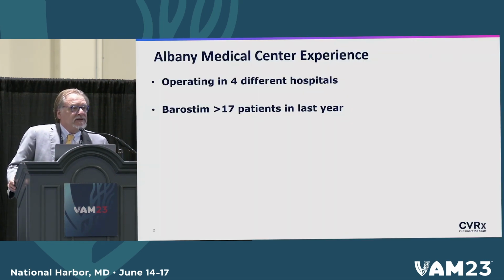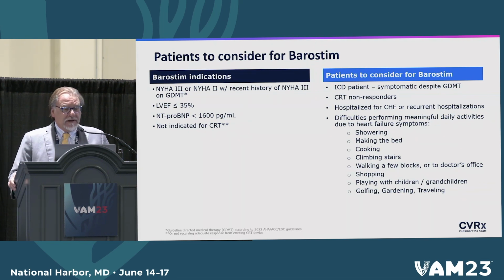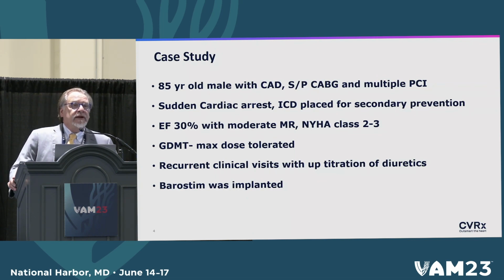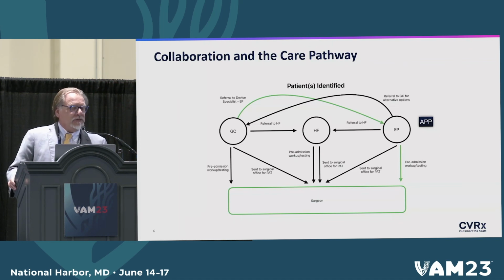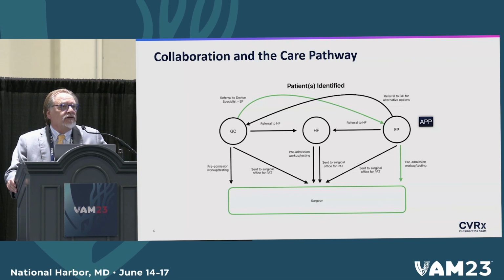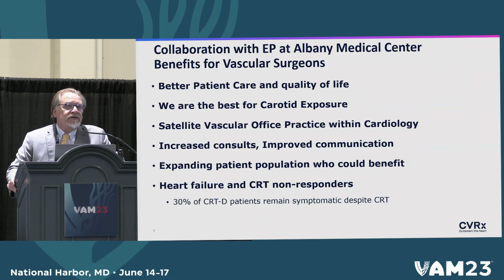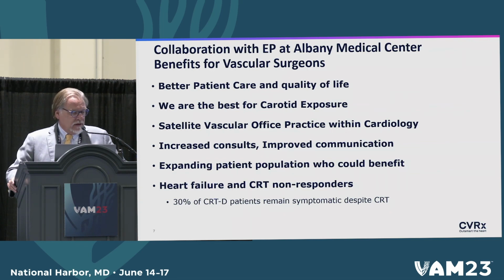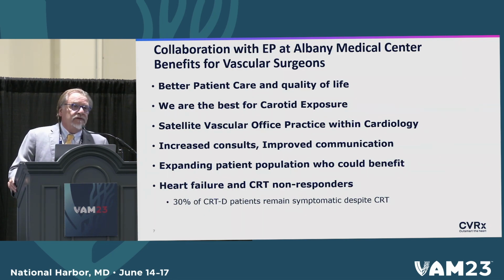VAM 2023: BAT - A Novel Extravascular Procedure for Heart Failure by Dr. R. Clement Darling III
Dr. R. Clement Darling III presents on Barostim, a novel extravascular procedure for heart failure, at the 2023 Vascular Annual Meeting in National Harbor, MD.

Baroreflex Activation Therapy (BAT) is delivered through Barostim, an implantable pulse generator (IPG). Barostim rebalances the autonomic nervous system by delivering continuous electrical stimulation to carotid baroreceptors, improving heart failure symptoms.

Barostim is an option to improve exercise capacity in the 70% of patients not indicated for CRT.

See The Clinical Data: CVRx.com/healthcare-professionals/beat-hf-trial/